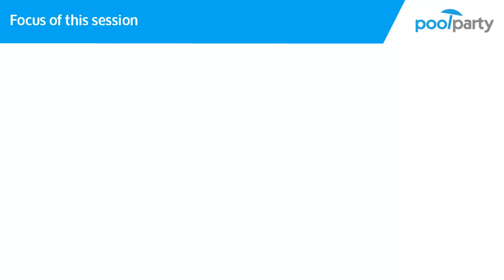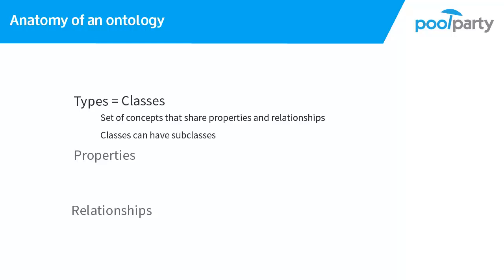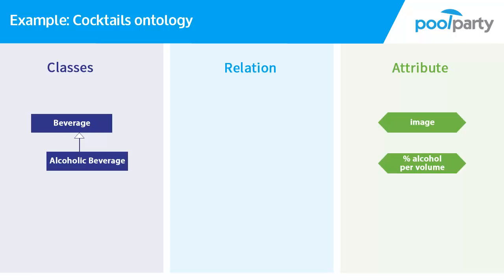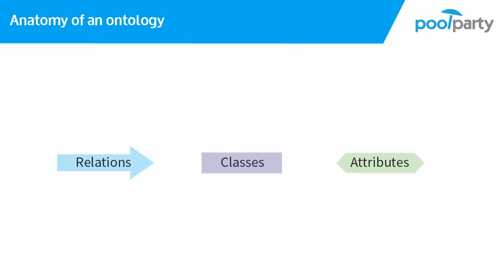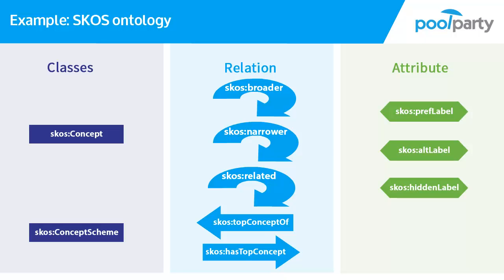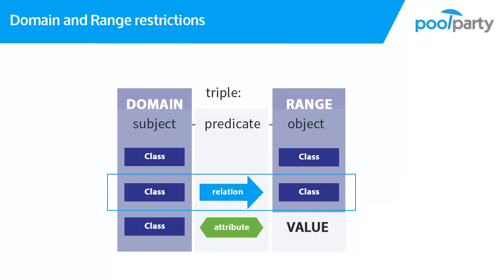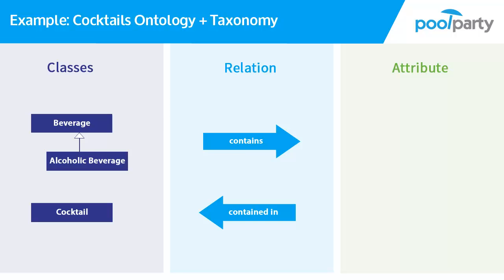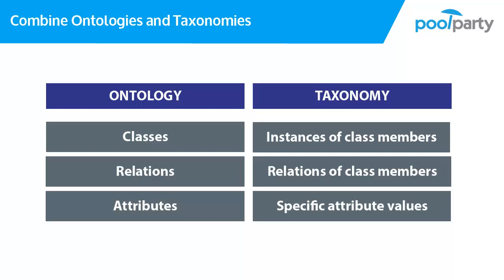2.8 Anatomy of an Ontology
In this PoolParty Academy tutorial you will learn about the elements of an ontology and how to use them. This theoretic knowledge will support you in deepening your knowledge engineering skills. With ontologies you go beyond taxonomies, which will increase the semantic expressiveness of your knowledge model even further.